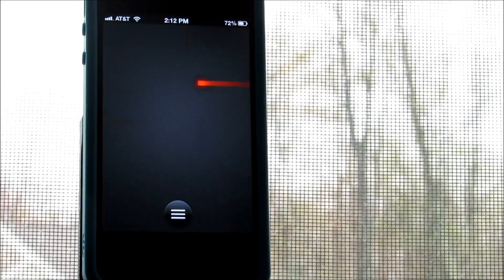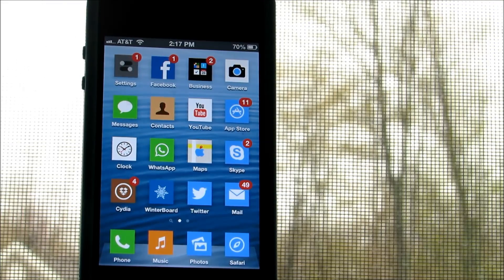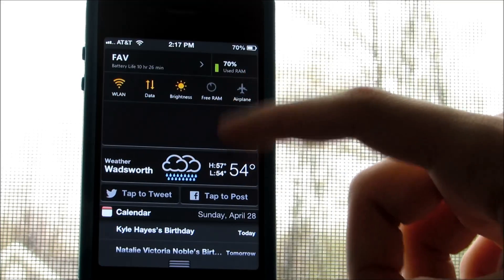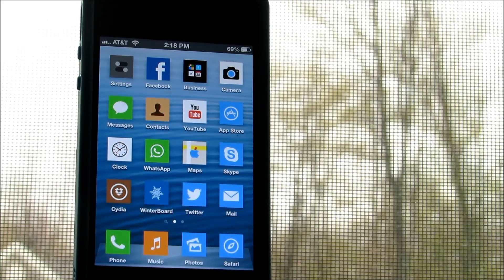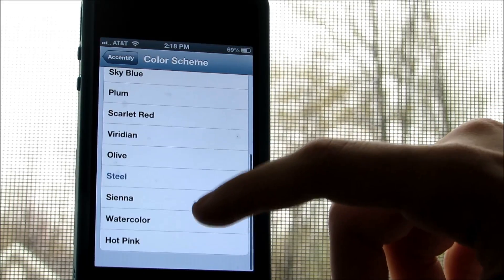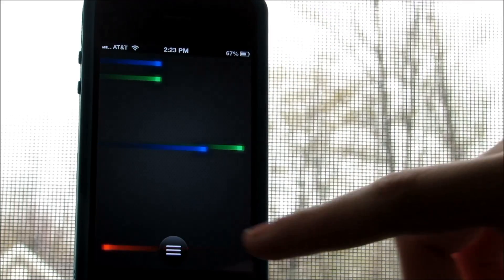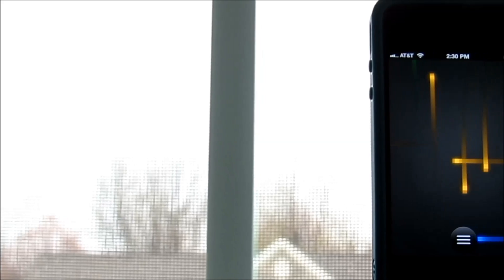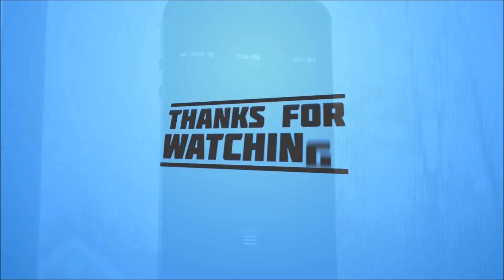Top 5 Cydia Tweaks Of The Week - April 2013/Ep 8 - iOS 6 Evasi0n Jailbreak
Top 5 Cydia Tweaks Of The Week - April 2013 - iOS 6 Evasi0n Jailbreak'

Tweaks in the video:

5.BatteryDoctorPro
4. FullImage
3. Accentify
2. Atom
1. PullAll

Hey guys this is my new series, hope you like it. 5 NEW Cydia tweaks every week + a theme of the week!
All the names are in the video. Any questions? PM Me or leave them down below